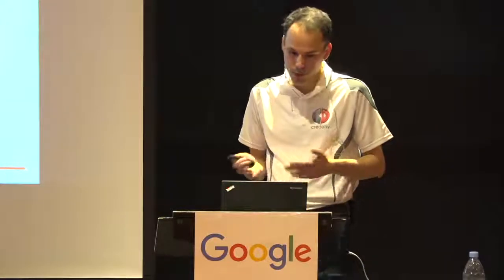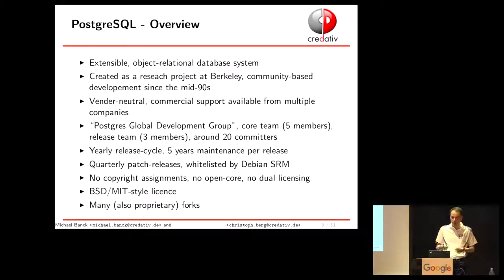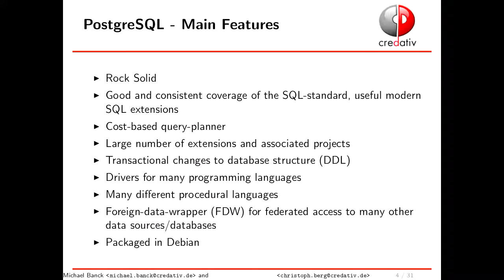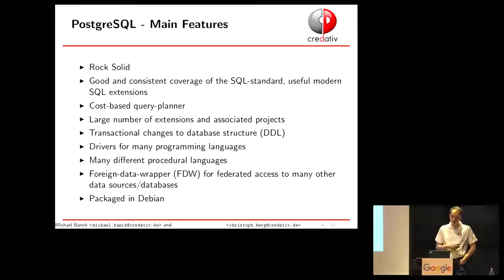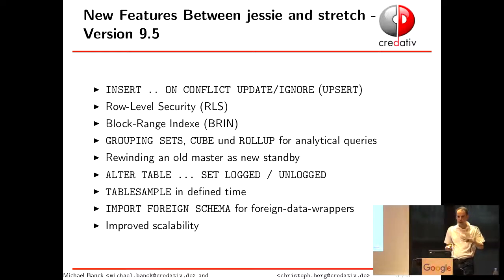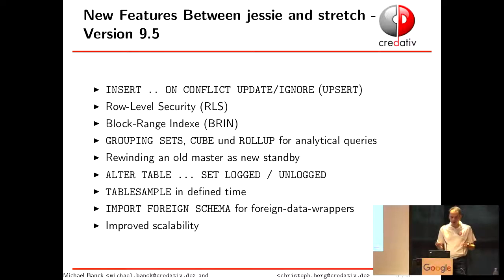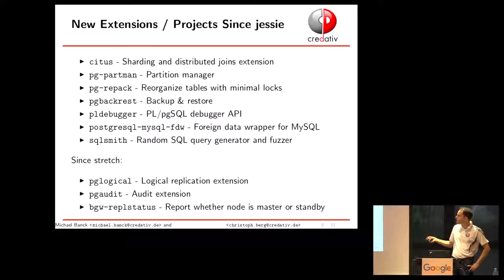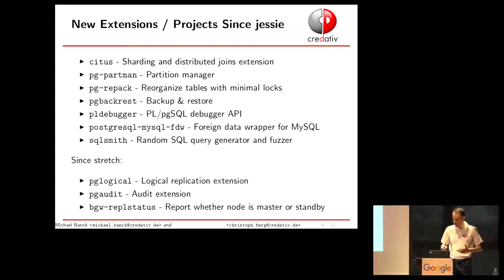Postgres and Debian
by Michael Banck

Room: Rex
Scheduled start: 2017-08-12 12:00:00